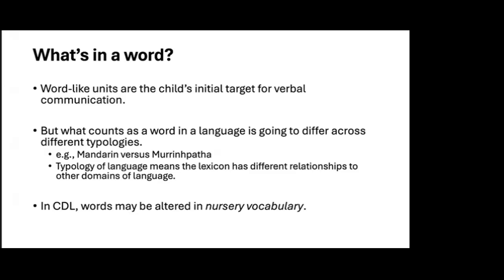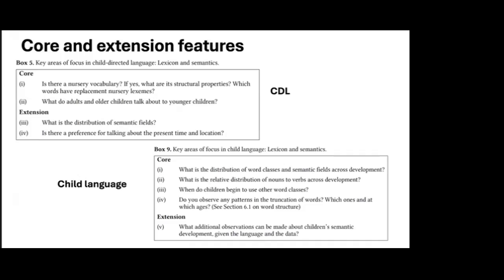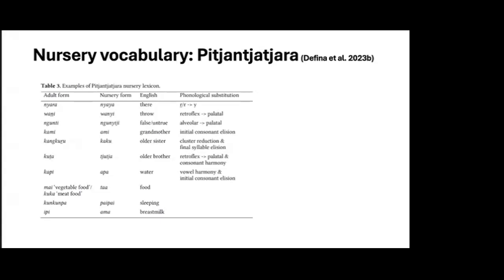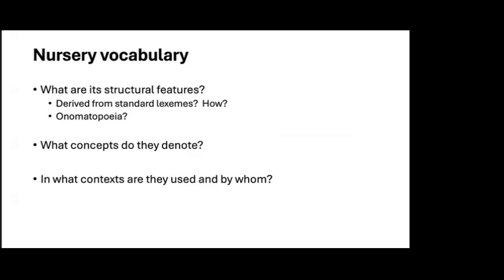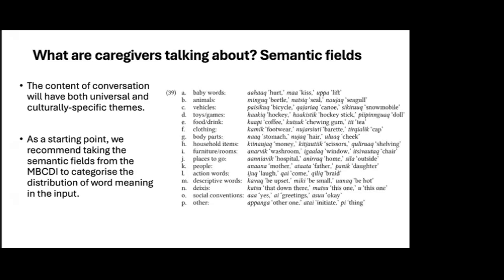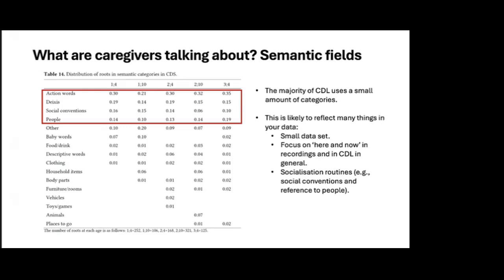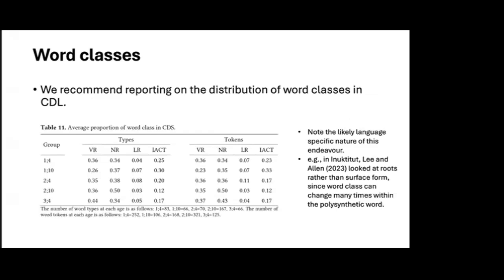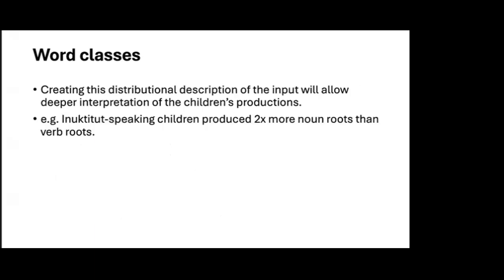SAM meeting December 11 2024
In this session we discuss describing vocabulary and semantics in child-directed language.